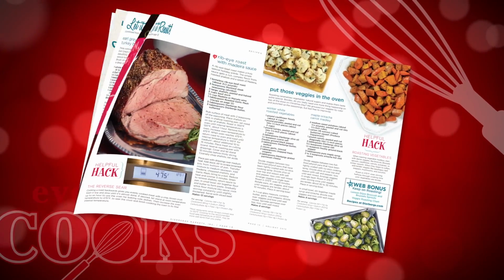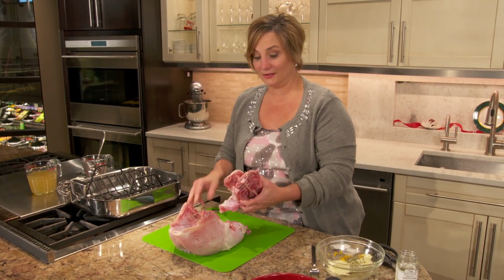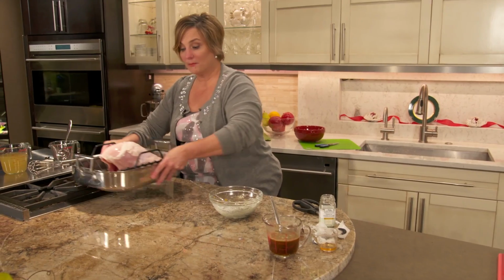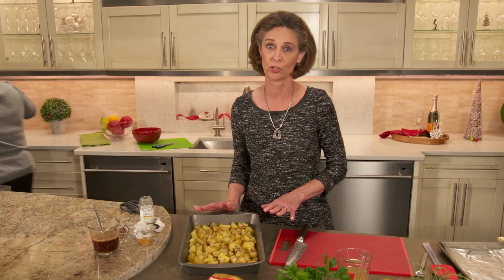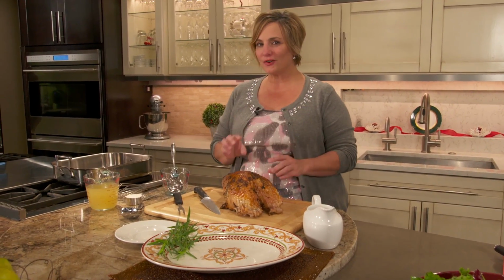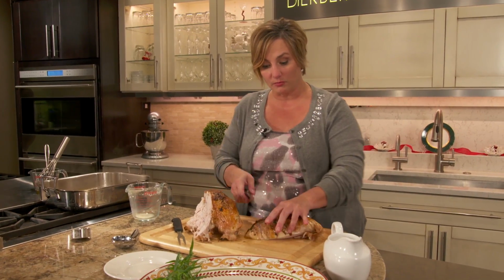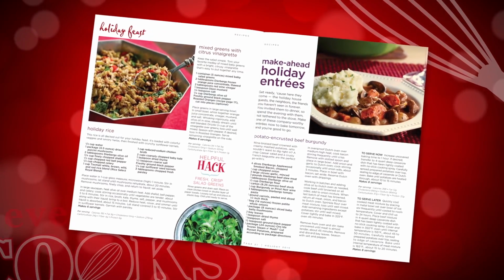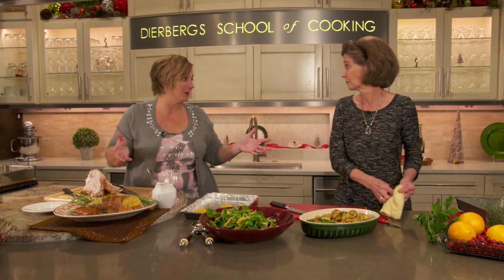Dierbergs Presents Everybody Cooks - Holiday 2015: Part 3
Now that the appetizers and desserts are taken care of, it's time for dinner! Barb and Chef Marianne show how to make Earl Grey Roasted Turkey Breast and Butter Roasted Potatoes.